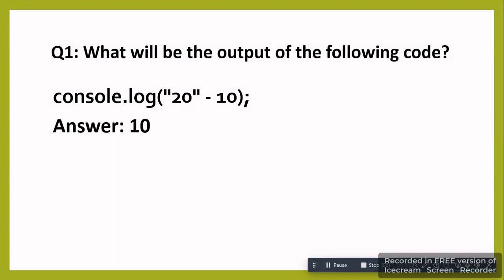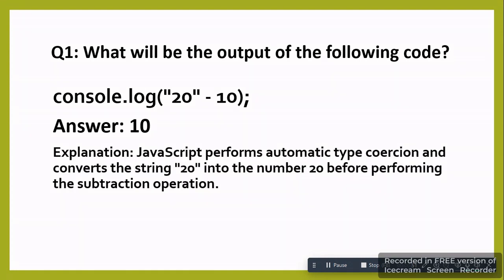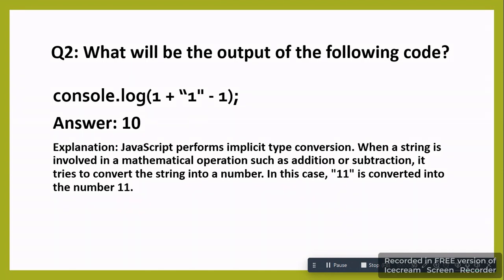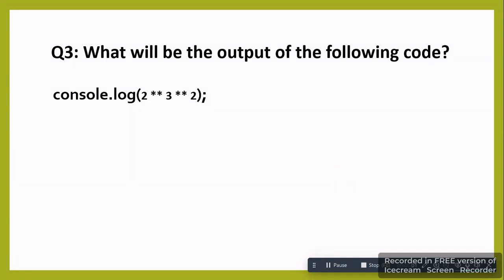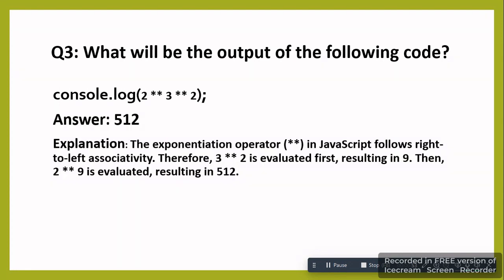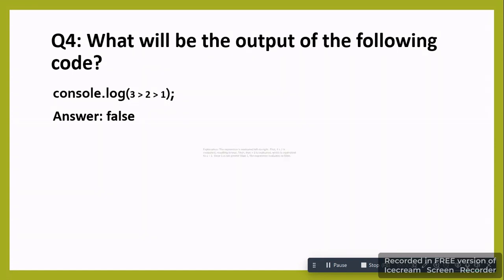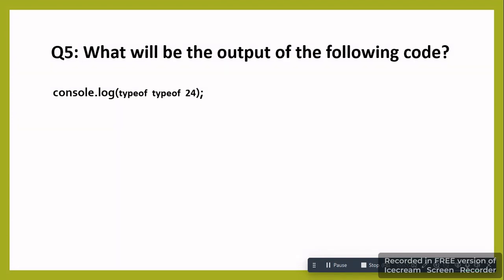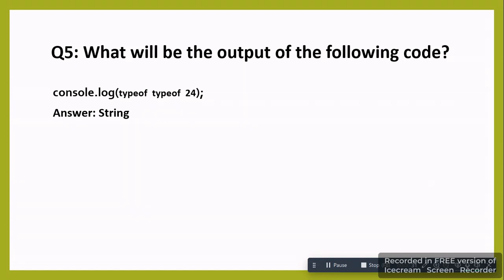JavaScript Tricky Interview Questions | Guess the answer part-1 | JavaScript Tutorials | Acadebility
JavaScript logical coding questions with answers in JavaScript for your Interview preparation. This video is the first part-1 of the series so stay tuned for the later parts of the series which consists of more advanced and unique javaScript questions which will be more helpful for understanding the concepts as well as for interview.